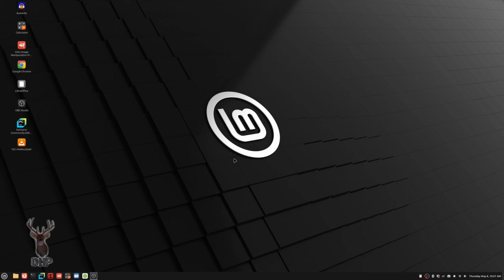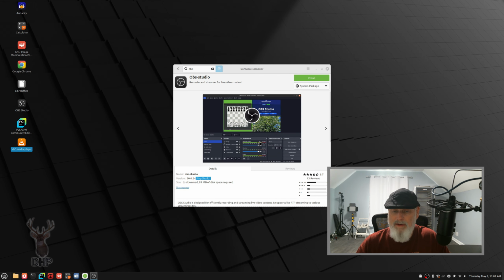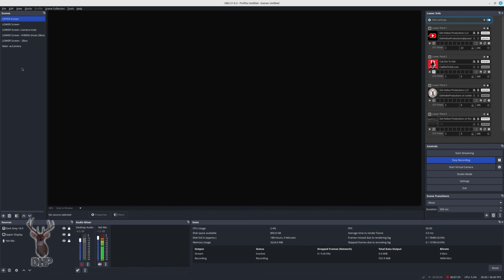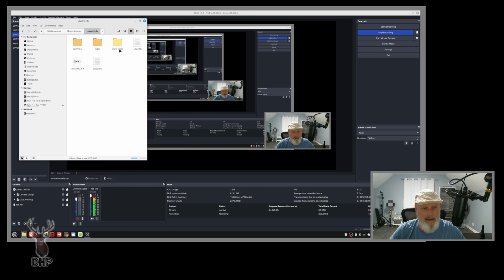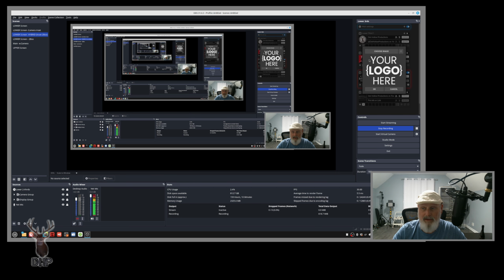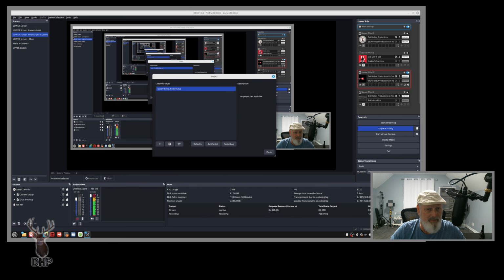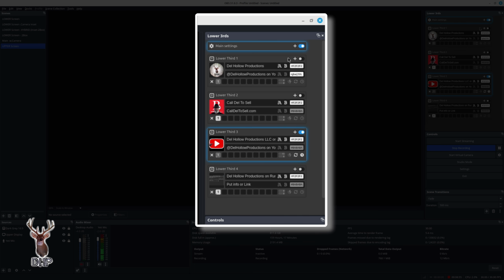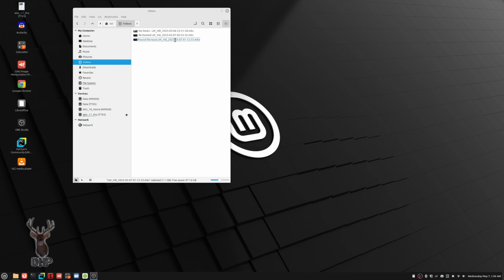S15E36 - OBS Lower Thirds and Linux Mint - A Saga of Homerarian Proportions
A Saga of Homerarian Proportions  – Say, do you suffer from schadenfreude? Well, I built the custom loop system and took advantage of all those M.2 drives sockets. In once such socket is a Linux Mint drive. Follow me as I suffer an old man’s learning cure fit for Sisyphus himself. In this episode I dip my toe in the Linux pool discovering things about it, Pycharm, OBS Studio (on Linux) – specifically Mint.

This is the first of three (don’t miss the next two) on OBS on a non native-Windows system. Please understand, I look like a complete numpty sometimes just so you won’t have to.